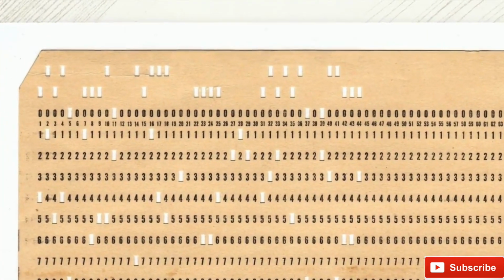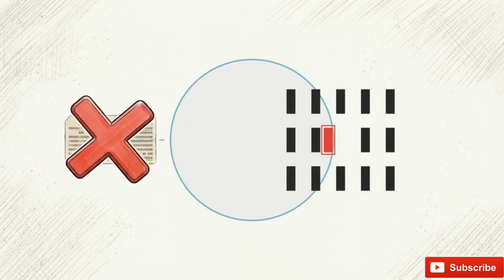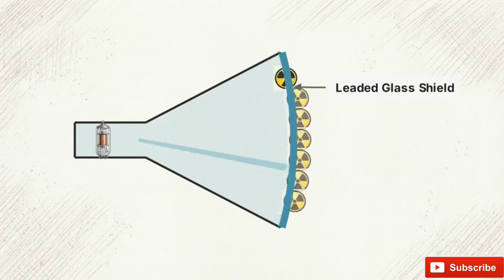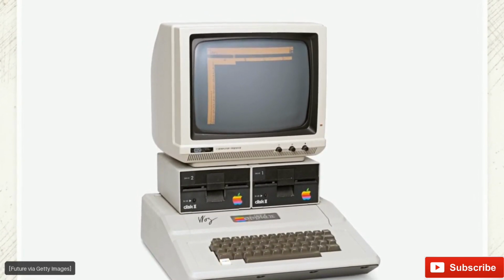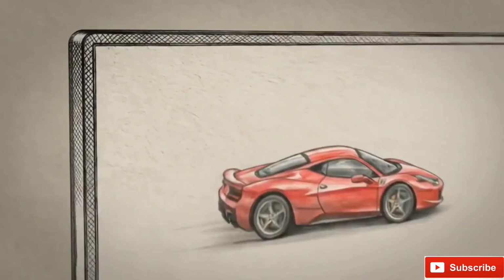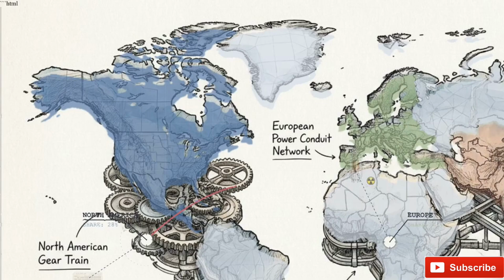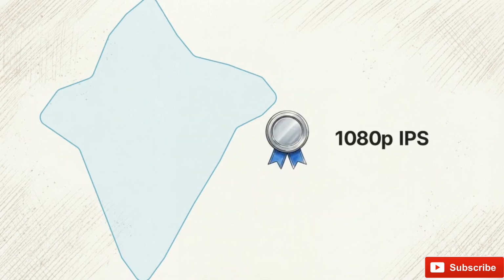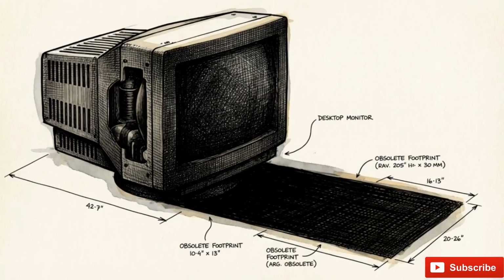From Vacuum Tubes to Visual Skins: The Evolution of the Screen